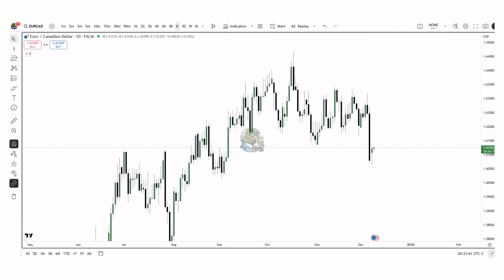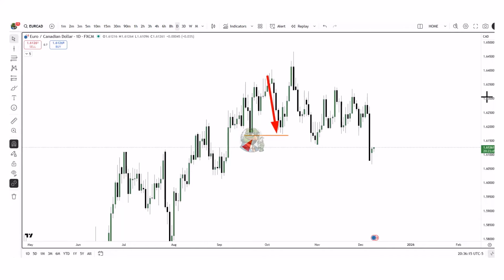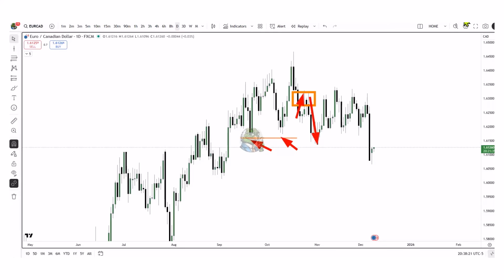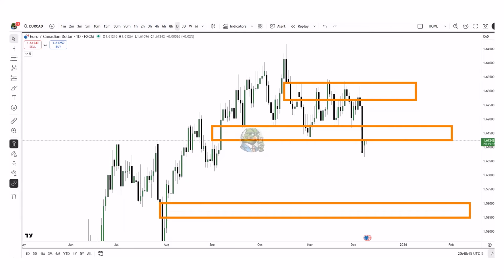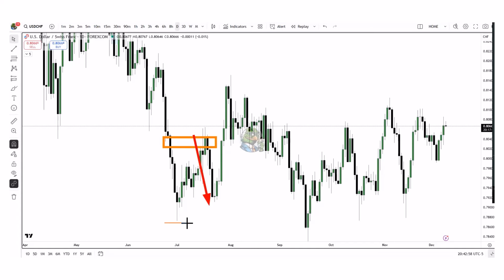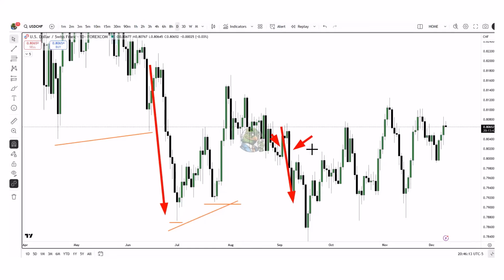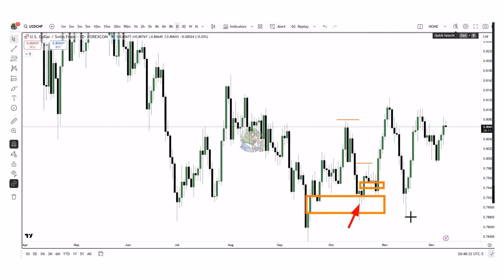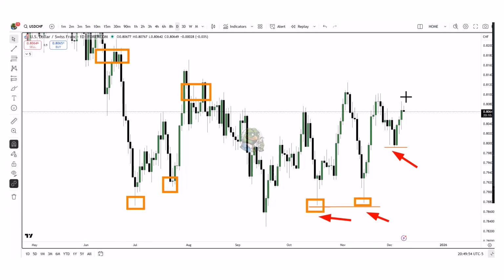Daily Bias Made Simple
Unlock the real way institutions read the market.
In this video, I break down daily bias using only two things:
Fair Value Gaps + Equal Highs/Equal Lows.
No clutter. No confusion. Just pure institutional order flow.

You’ll learn:
• How to map bullish vs bearish order flow on the daily
• Why equal highs/lows are engineered liquidity magnets
• How failed FVGs reveal a shift in sentiment
• How to anticipate the next expansion without guessing
• How to read inversion FVGs and premium/discount shifts
• Why respecting or disrespecting an FVG changes your entire bias
• How markets engineer liquidity on both sides before the real move

Perfect for intraday traders who want clarity before executing.

Watch this video to finally understand:
Where is price trying to go… and why?

🔥 If daily bias confused you before — it won’t after this.